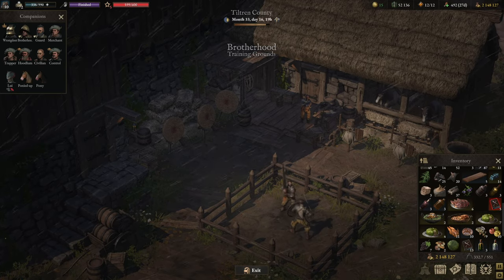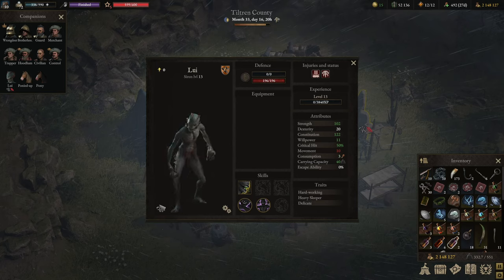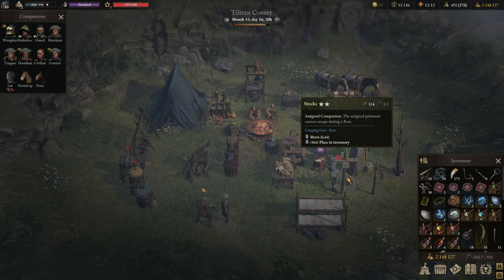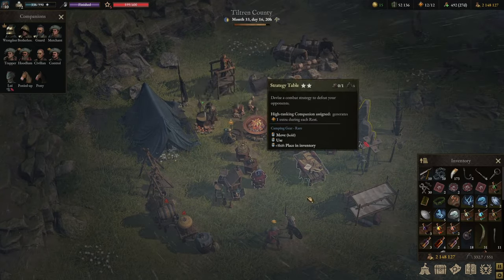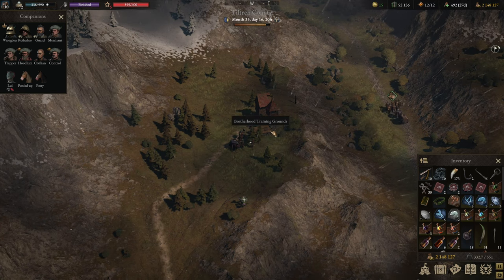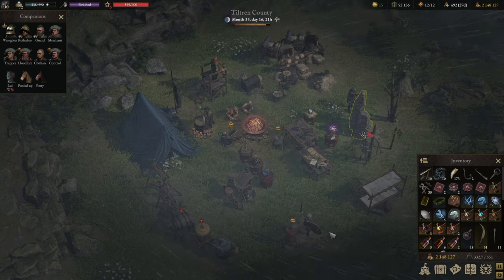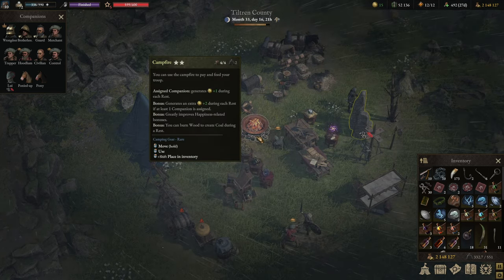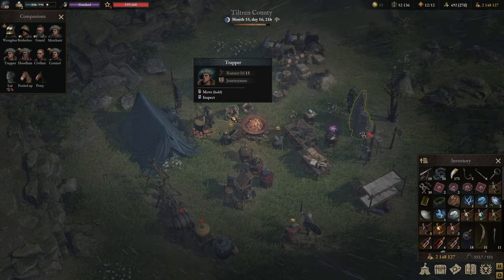Wartales Guide to Prisoners - How to Catch and Convert Prisoners?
Dive into the intriguing world of Wartales with our latest guide, "Wartales Guide to Prisoners - How to Catch and Convert Prisoners?" 🌐🎮

In this comprehensive Wartales gameplay guide, I unravel the secrets behind capturing and converting prisoners from each faction. Join me as I explore the mechanics of acquiring prisoners, showcasing effective strategies to ensure success in this unique aspect of the game.

Wartales allows you to harness the power of each faction by converting prisoners to join your adventure party. Learn the ins and outs of prisoner mechanics and discover how these captives can enrich your party with permanent buffs and unique abilities. Unravel the mysteries of each faction and understand the potential benefits they bring to your Wartales strategy.

Whether you're a seasoned adventurer or just starting your Wartales journey, this guide provides essential tips and tricks to make the most out of capturing and converting prisoners. Explore the diverse factions, each with its own set of challenges and opportunities, and uncover the strategic advantages that prisoners can bring to your party.

Watch now for an immersive journey into Wartales' prisoner system, offering insights that will elevate your gameplay experience. Don't miss out on the chance to enhance your adventure with buffs, abilities, and strategic mastery!

🔗🌌 Explore Wartales with our guide - "Wartales Guide to Prisoners - How to Catch and Convert Prisoners?"